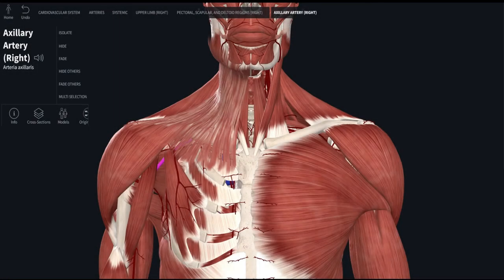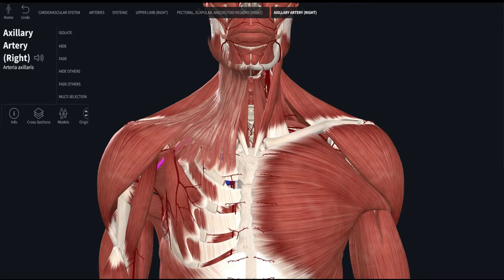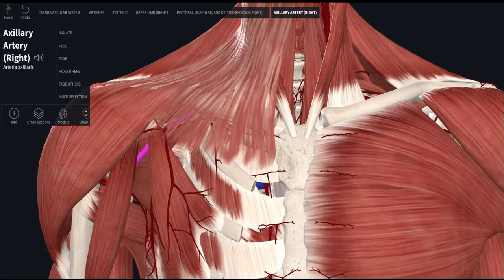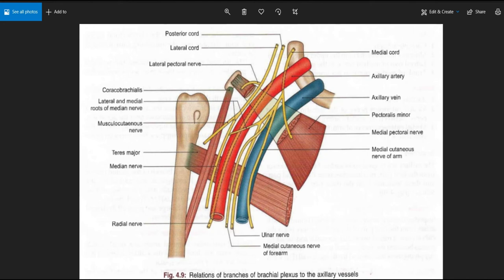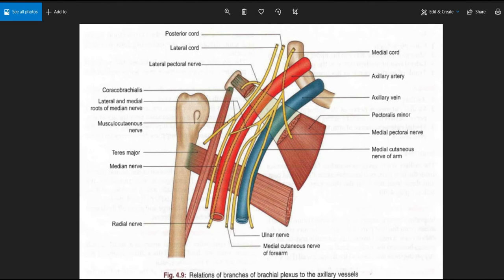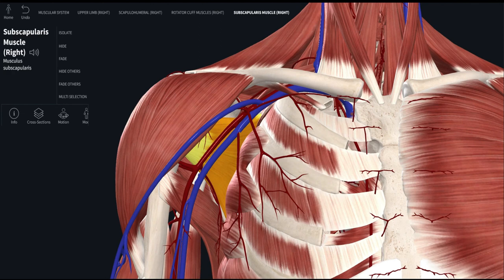Axillary Artery Relations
Relations of axillary artery discussed, in accordance to individual parts of the axillary artery. We discuss the general relations first and then the brachial plexus relations separately. Taken from the original hour long discussion of the axillary artery. Hope this suffices !
Signing out,
your friendly neighbourhood Med man...